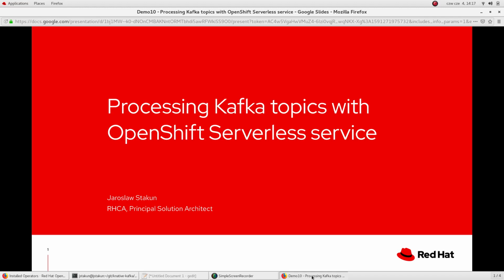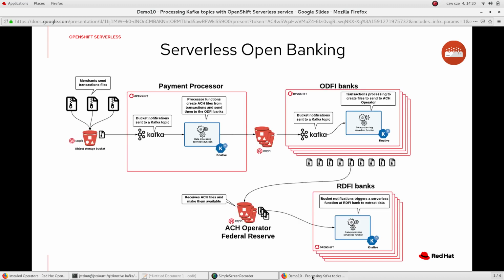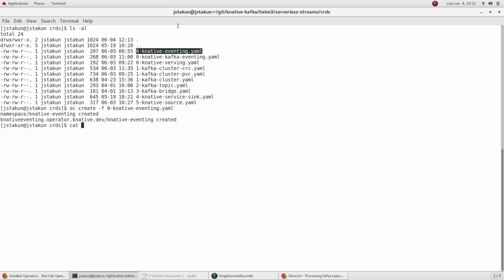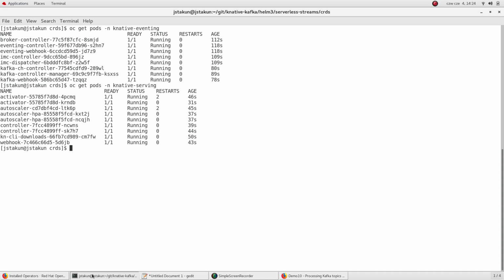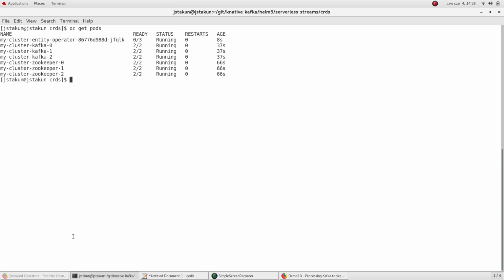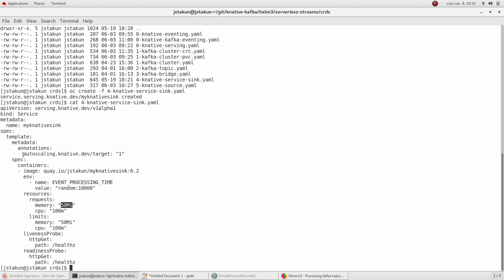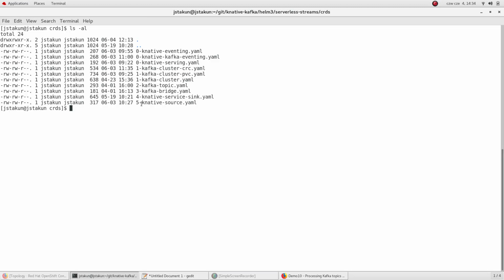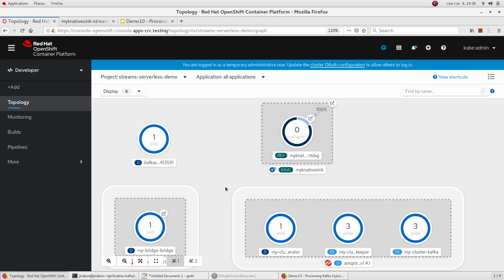Processing Kafka topics with OpenShift Serverless service